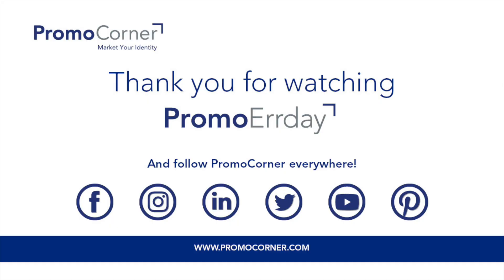King Size Rolling Paper + Tips - Tekweld - PromoErrday - ep889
Stock King Size Rolling Paper + Tips